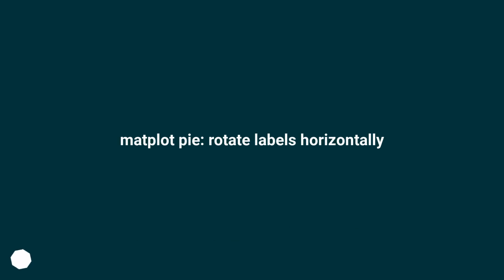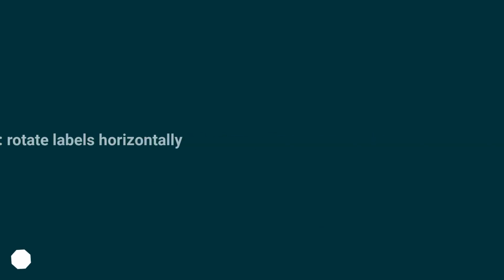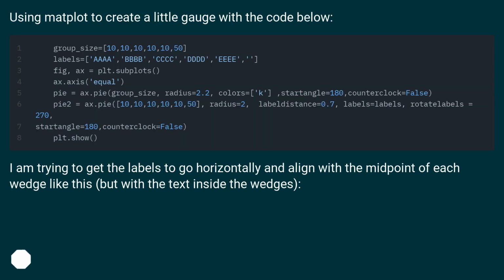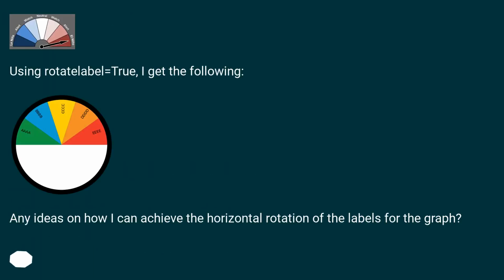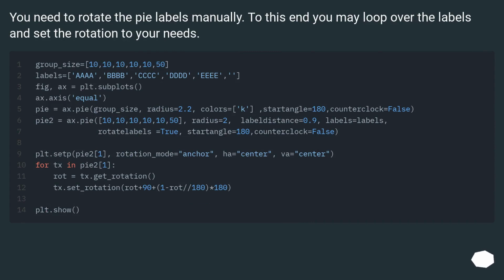matplot pie: rotate labels horizontally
Chapters
00:00 Question
00:48 Accepted answer (Score 8)
01:23 Answer 2 (Score 3)
02:14 Thank you